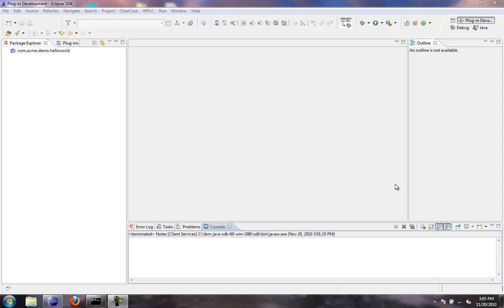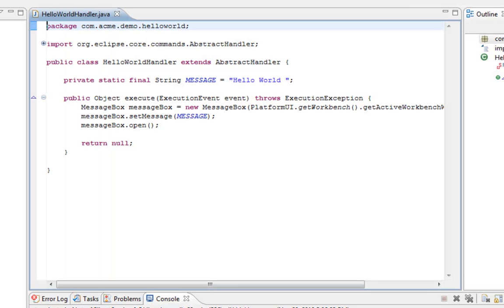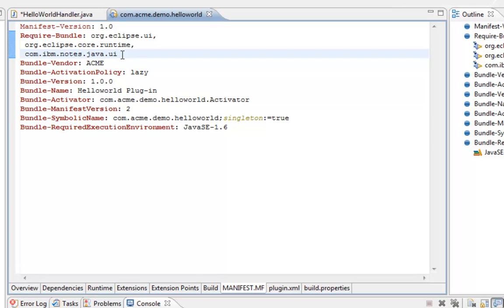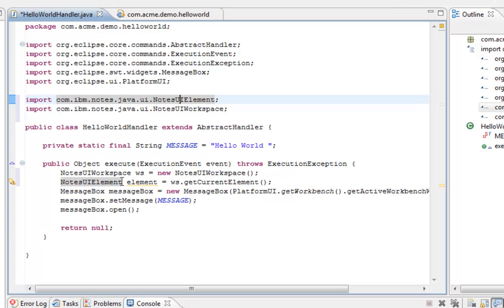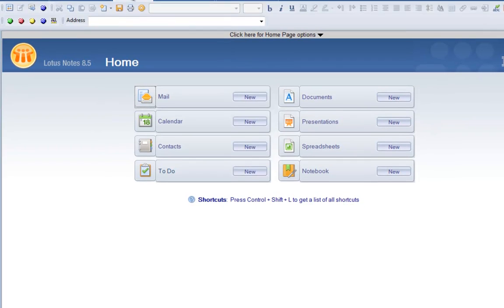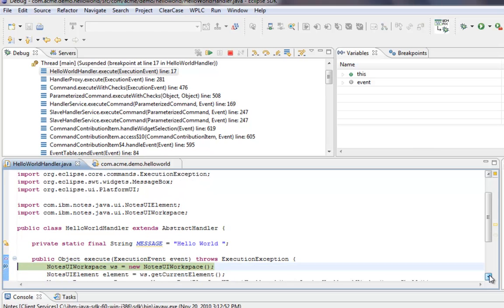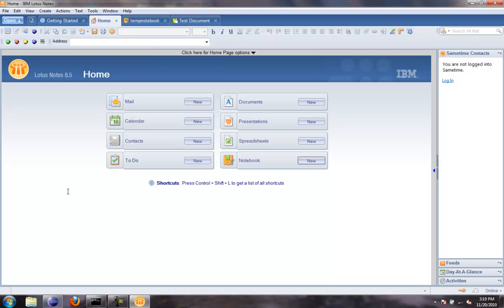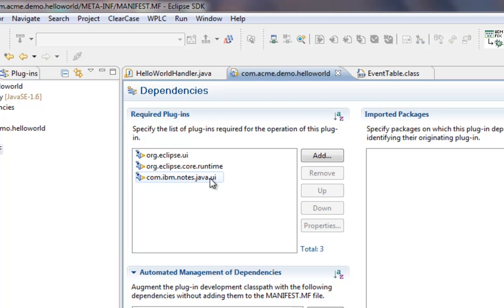Part 3: Creating Your First Lotus Notes Plugin